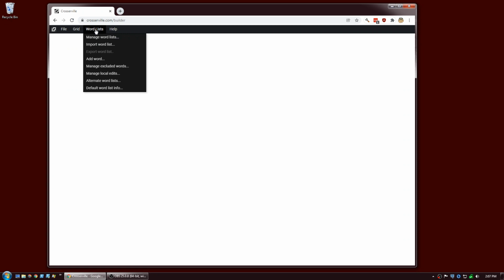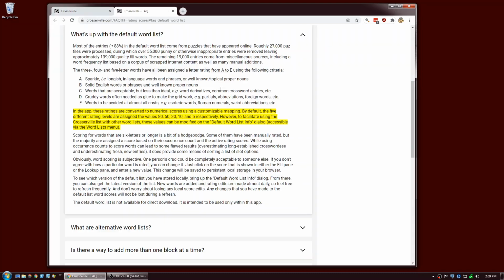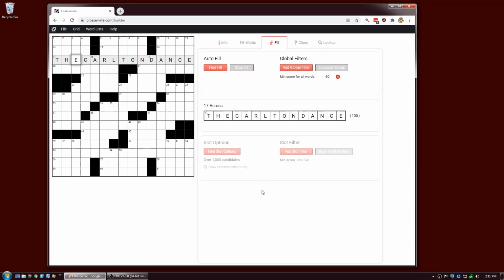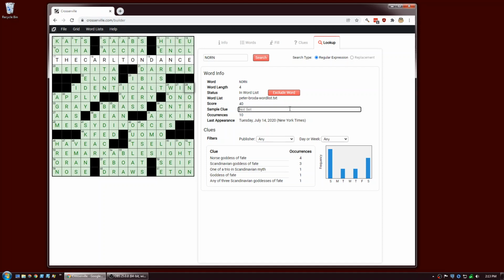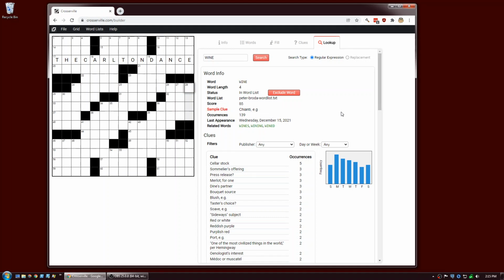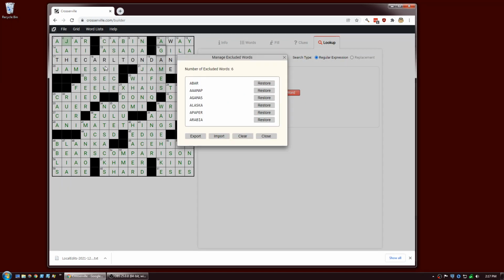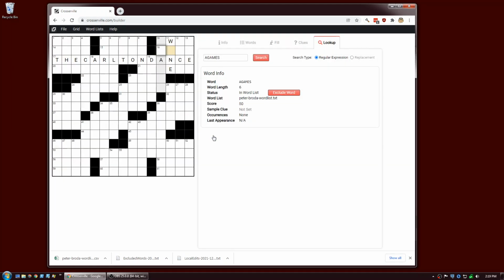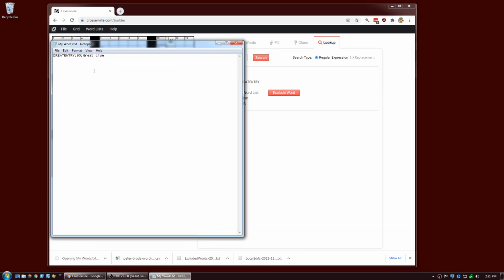Crosserville Word List Management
Tips for managing word lists in Crosserville